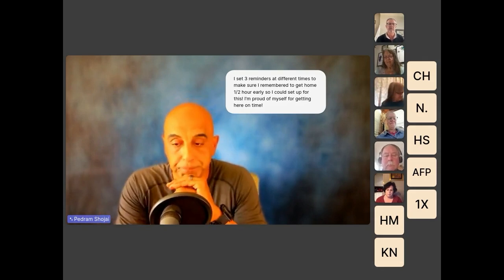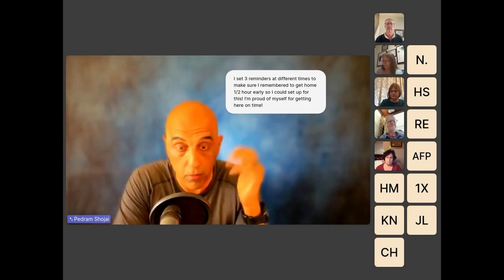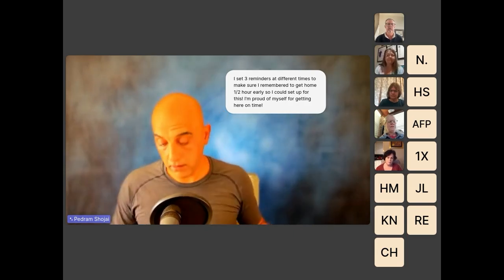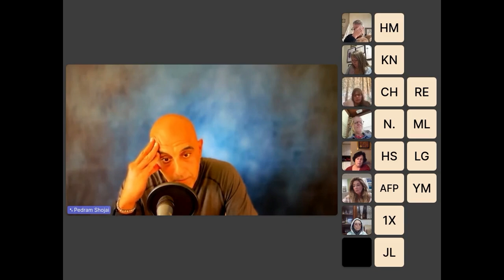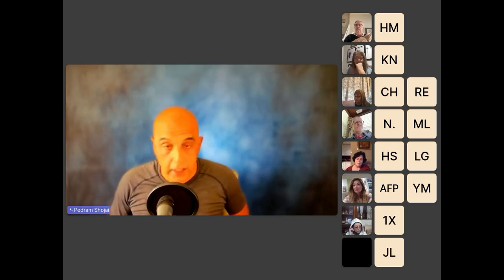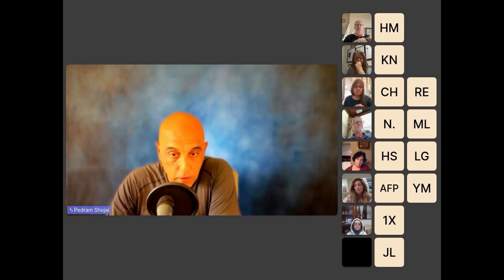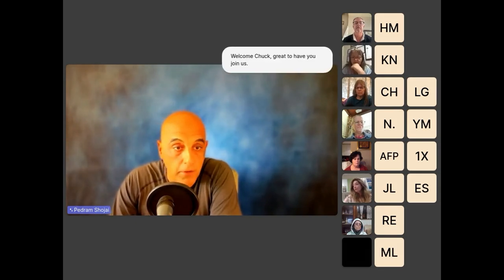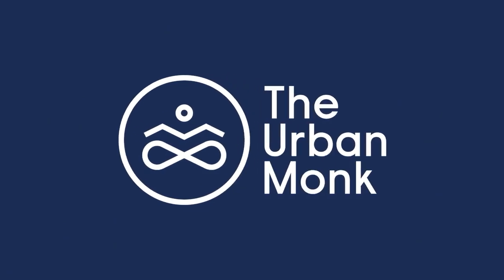5 Simple Tricks to Instantly Overcome Perfectionism Today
It's never going to be perfect. So how can you start?